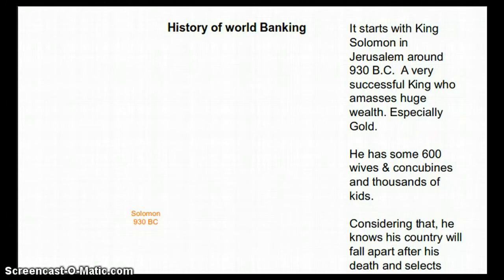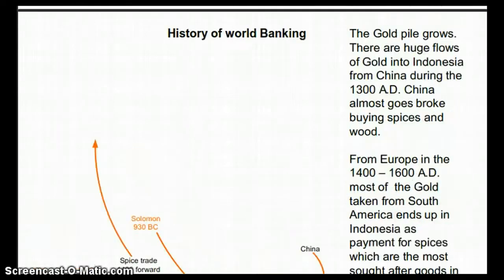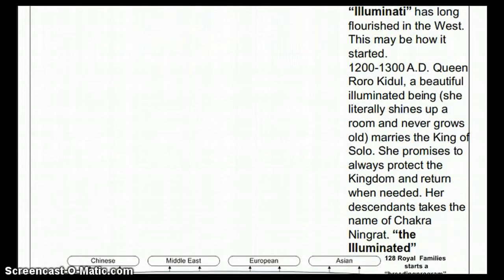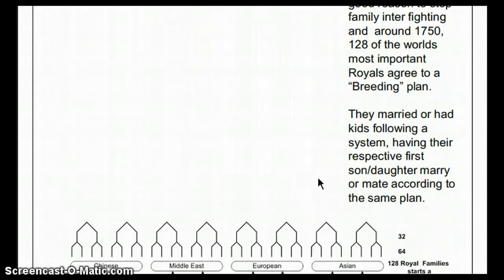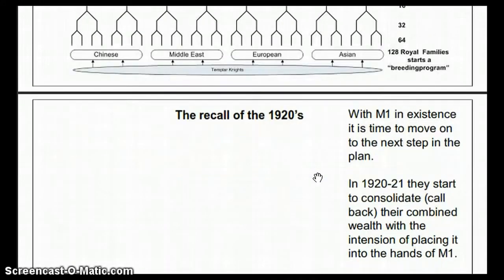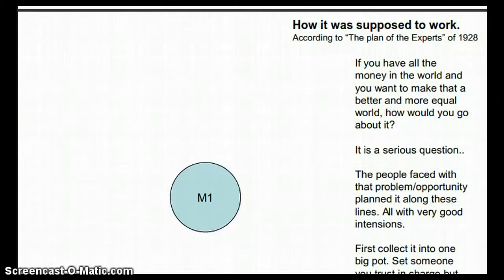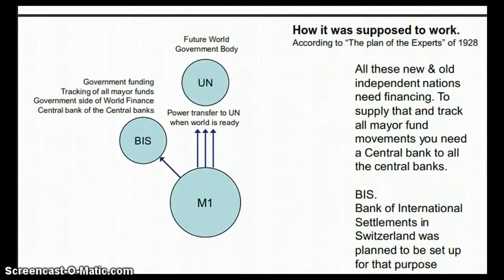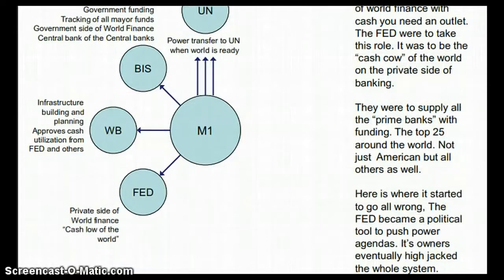3 11 2014 The Freeing Of Humanity